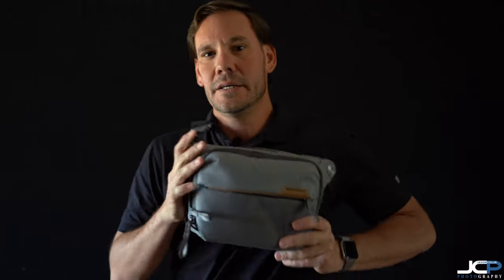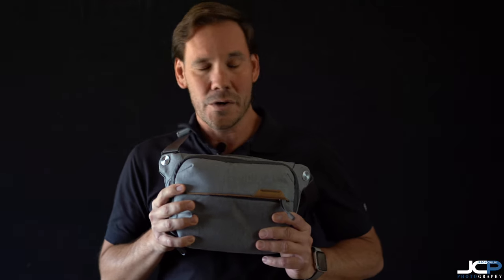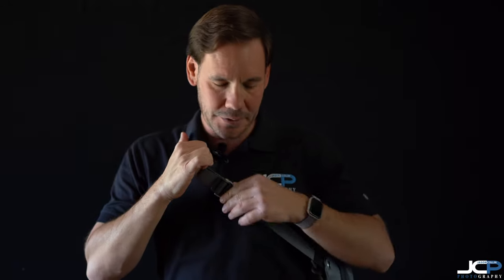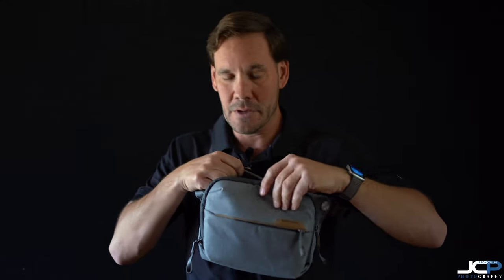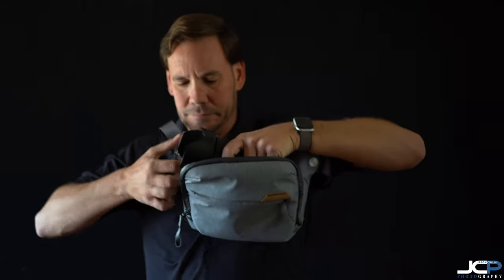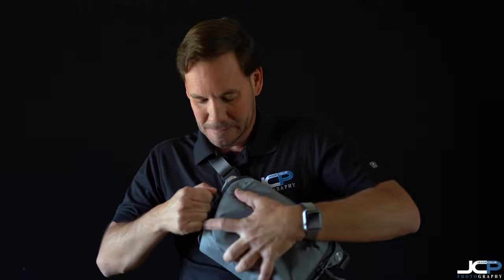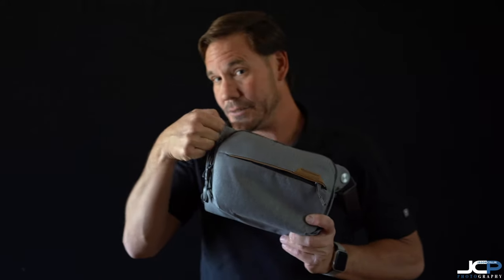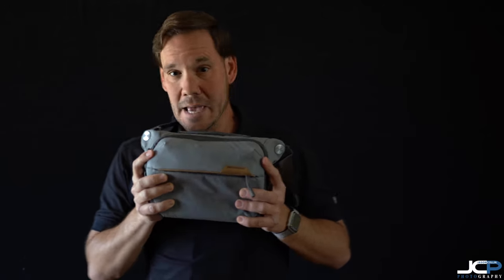Fitting a Sony a7R IV with Sony 24-70mm GM into Peak Design Everyday Sling V2 3L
I got the new Peak Design Everyday Sling V2 3L camera bag and show you how well a Sony a7R IV with Sony 24-70mm f/2.8 GM lens fits in it with the lens hood on and off. Spoilers. it's a tight, tight fit with the lens hood on, but possible!

This video made with:

Sony a7 III with Sigma 50mm f/1.4 ART lens